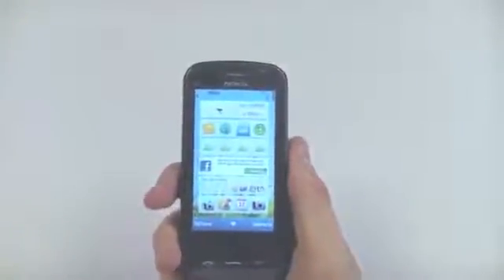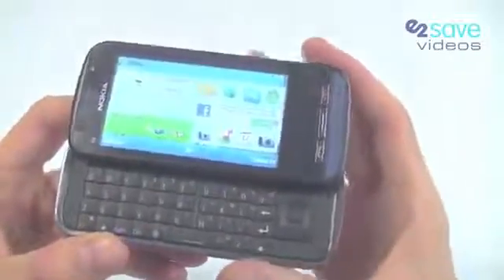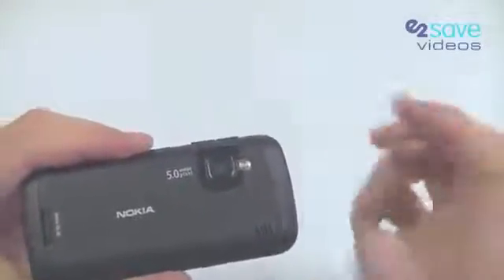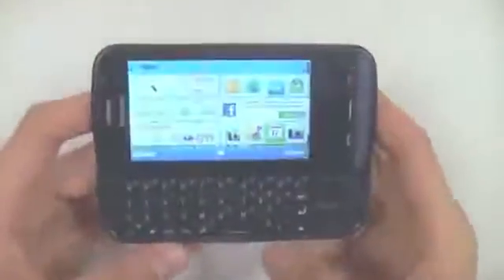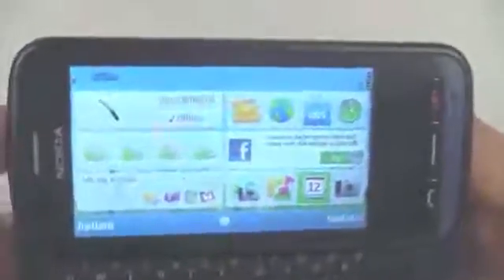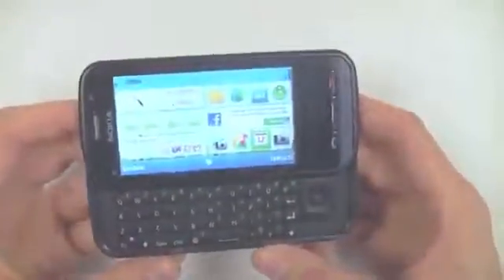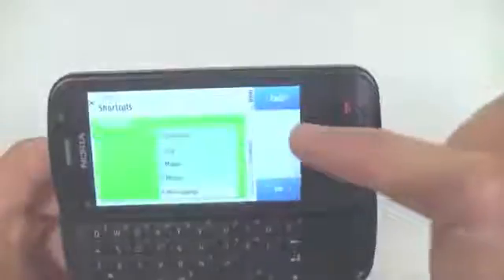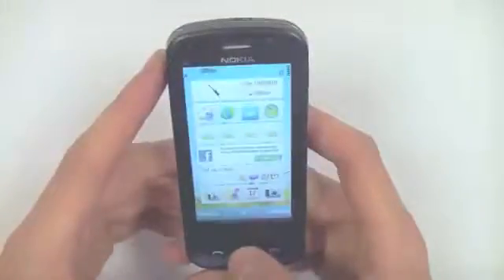Nokia C6 Review